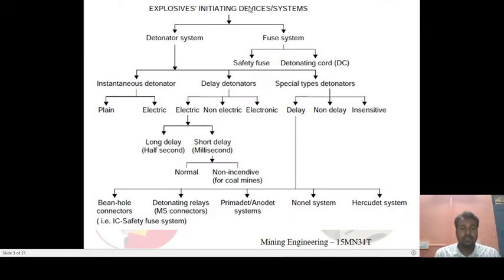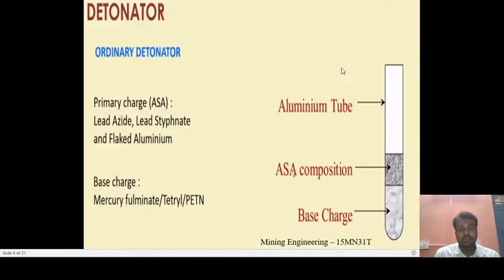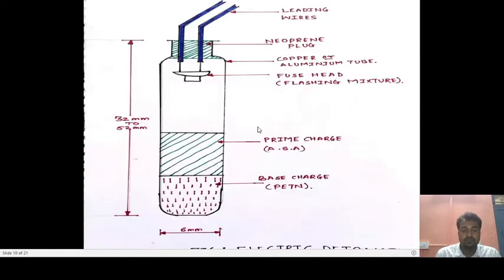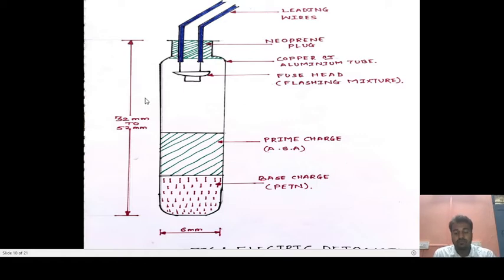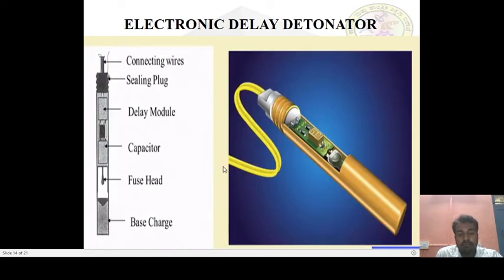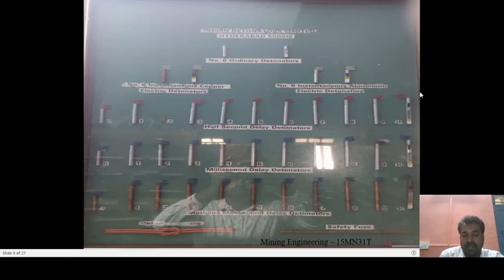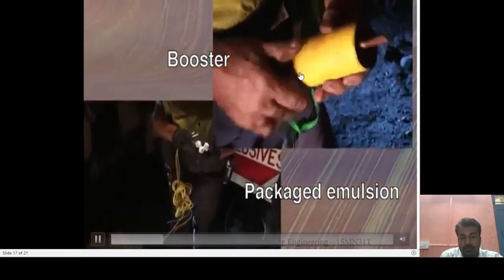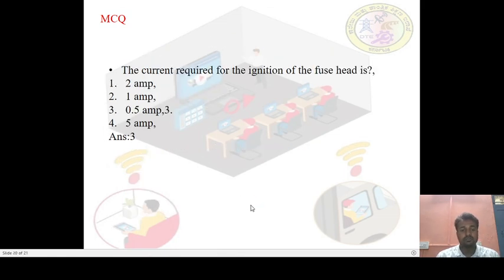MN 15MN31T U1 S5 Vi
UNDERGROUND METALIFERROUS MINING